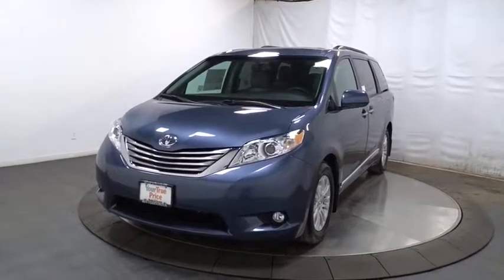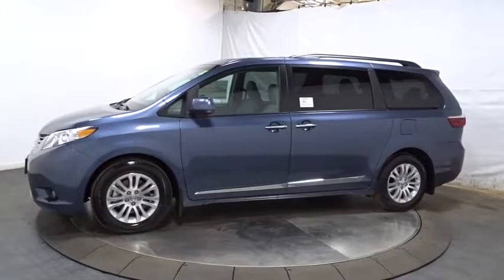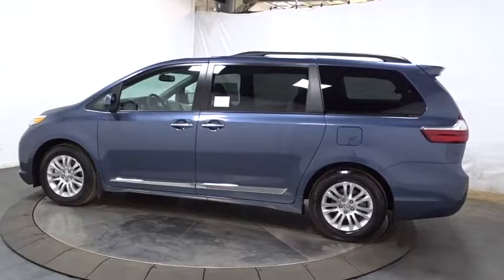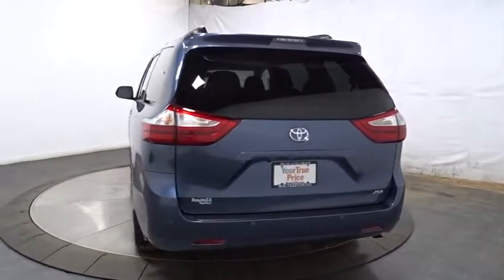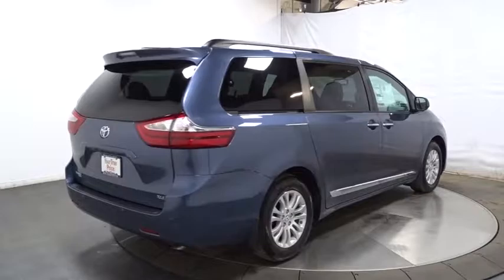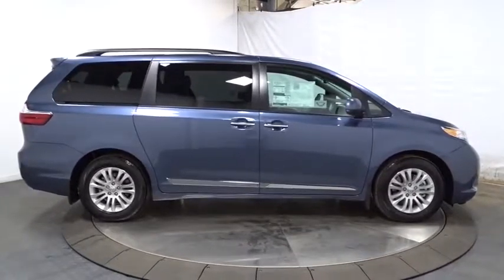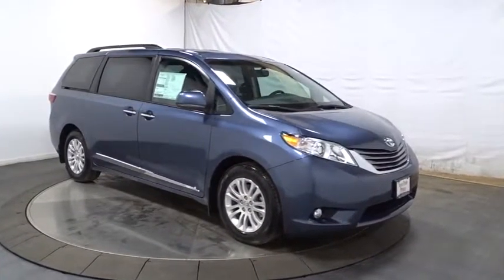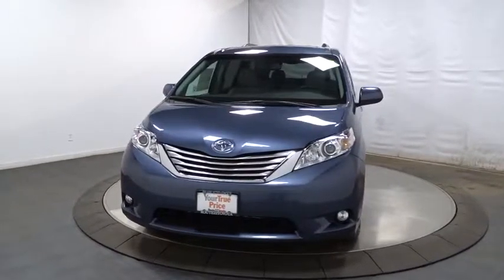2017 Toyota Sienna Hillside, Newark, Union, Elizabeth, Springfield, NJ 900335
Window Grid And Roof Mount Diversity Antenna,2 LCD Monitors In The Front,Wireless Streaming,Radio: AM/FM/HD/CD w/6 Speakers,Bluetooth Wireless Phone Connectivity,Radio w/Seek-Scan, MP3 Player, Clock, Speed Compensated Volume Control, Aux Audio Input Jack, Steering Wheel Controls, Voice Activation, Radio Data System and External Memory Control,Variable Intermittent Wipers w/Heated Wiper Park,Steel Spare Wheel,Clearcoat Paint,LED Brakelights,Fully Galvanized Steel Panels,Door Auto-Latch,Wheels: 17 x 7 7-Spoke Machine-Finished Alloy,Compact Spare Tire Stored Underbody w/Crankdown,Roof Rack Rails Only,Metal-Look Grille w/Chrome Surround,Body-Colored Rear Step Bumper,Lip Spoiler,Deep Tinted Glass,Laminated Glass,Power Liftgate Rear Cargo Access,Fully Automatic Projector Beam Halogen Daytime Running Headlamps w/Delay-Off,Tailgate/Rear Door Lock Included w/Power Door Locks,Chrome Door Handles,Express Open/Close Sliding And Tilting Glass 1st Row Sunroof w/Sunshade,Tires: P235/60R17 AS,Front Windshield -inc: Sun Visor Strip,Front Fog Lamps,Body-Colored Front Bumper,Body-Colored Power Heated Side Mirrors w/Convex Spotter and Manual Folding,Fixed Rear Window w/Fixed Interval Wiper and Defroster,Black Side Windows Trim,Power Sliding Rear Doors,Leather Seat Material,2 Seatback Storage Pockets,Heated Front Bucket Seats -inc: 8-way power driver and 4-way power passenger seats,Leather/Metal-Look Steering Wheel,Interior Trim -inc: Simulated Wood Instrument Panel Insert, Simulated Wood Door Panel Insert, Simulated Wood Console Insert, Chrome And Metal-Look Interior Accents,Analog Display,Manual Anti-Whiplash Adjustable Front Head Restraints and Manual Adjustable Rear Head Restraints,Leather/Simulated Wood Gear Shift Knob,Dual Zone Front Automatic Air Conditioning,Removable 40-20-40 Folding Split-Bench Front Facing Manual Reclining Fold-Up Cushion Rear Seat w/Manual Fore/Aft,Power Door Locks w/Autolock Feature,Partial Floor Console w/Covered Storage, Mini Overhead Console w/Storage, Conversation Mirror, Rear (removable) Console w/Storage and 4 12V DC Power Outlets,Front And Rear Map Lights,Air Filtration,Full Carpet Floor Covering,Remote Keyless Entry w/Integrated Key Transmitter, 2 Door Curb/Courtesy, Illuminated Entry, Illuminated Ignition Switch and Panic Button,Valet Function,Fade-To-Off Interior Lighting,Perimeter Alarm,Trip Computer,Manual Tilt/Telescoping Steering Column,Power Rear Windows, Power Vented 3rd Row Windows and w/Manual Sun Blinds,Cargo Space Lights,Driver And Passenger Visor Vanity Mirrors w/Driver And Passenger Illumination,Trunk/Hatch Auto-Latch,Seats w/Leatherette Back Material,Rear HVAC w/Separate Controls,Power 1st Row Windows w/Front And Rear 1-Touch Up/Down,Driver Foot Rest,FOB Controls -inc: Trunk/Hatch/Tailgate,Fixed 60-40 Split-Bench Leatherette 3rd Row Seat Front, Manual Recline, Manual Fold Into Floor, 3 Manual and Adjustable Head Restraints,Driver And Front Passenger Armrests and Rear Center Armrest Rear Seat Mounted Armrest,Full Cloth Headliner,Locking Glove Box,HomeLink Garage Door Transmitter,Front Cupholder,4 12V DC Power Outlets,Remote Releases -Inc: Power Cargo Access and Mechanical Fuel,Cruise Control w/Steering Wheel Controls,Outside Temp Gauge,Instrument Panel Covered Bin, Covered Dashboard Storage, Interior Concealed Storage, Driver / Passenger And Rear Door Bins,Day-Night Auto-Dimming Rearview Mirror,Delayed Accessory Power,Engine Immobilizer,Leatherette Door Trim Insert,Compass,Carpet Floor Trim,Proximity Key For Doors And Push Button Start,Rear Cupholder,HVAC -inc: Underseat Ducts and Headliner/Pillar Ducts,Gauges -inc: Speedometer, Odometer, Engine Coolant Temp, Tachometer, Trip Odometer and Trip Computer,20 Gal. Fuel Tank,Front-Wheel Drive,Torsion Beam Rear Suspension w/Coil Springs,Engine: 3.5L DOHC V6 SMPI,Battery w/Run Down Protection,Electric Power-Assist Speed-Sensing Steering,Gas-Pressurized Shock Absorbers,Axle Ratio: 3.94,4-Wheel Disc Brakes w/4-Wheel ABS, Front Vented Discs and Brake Assist,Single Stainless Steel Exhaust,Transmission: Electronic 8-Speed Automatic,GVWR: 5,995 lbs,Strut Front Suspension w/Coil Springs,1290# Maximum Payload,Front And Rear Anti-Roll Bars,Transmission w/Sequential Shift Control,Engine Oil Cooler,Curtain 1st, 2nd And 3rd Row Airbags,and Rear Collision,Dual Stage Driver And Passenger Seat-Mounted Side Airbags,Side Impact Beams,Driver Knee Airbag and Passenger Cushion Front Airbag,ABS And Driveline Traction Control,Low Tire Pressure Warning,E